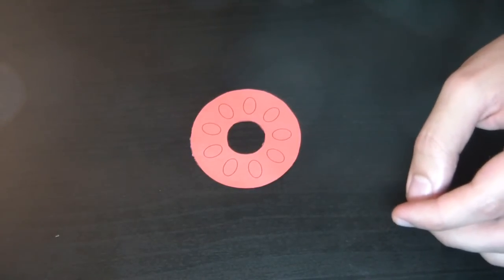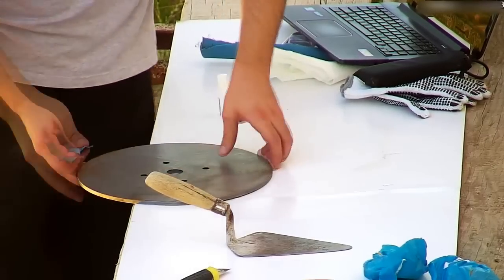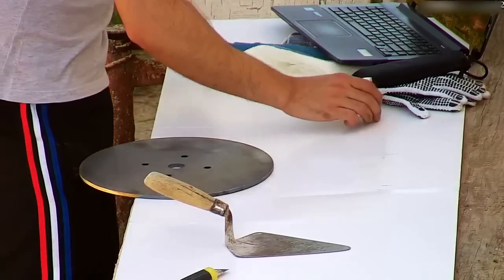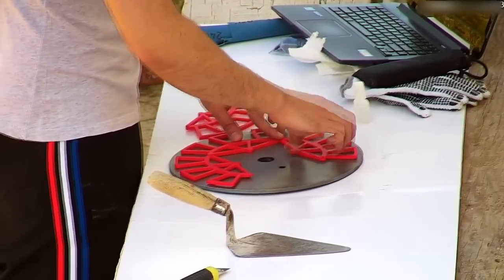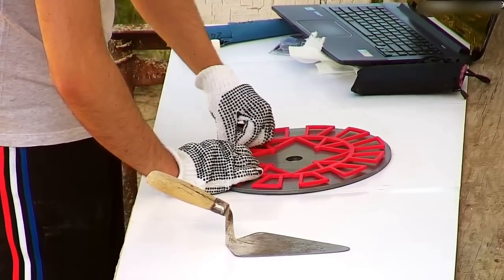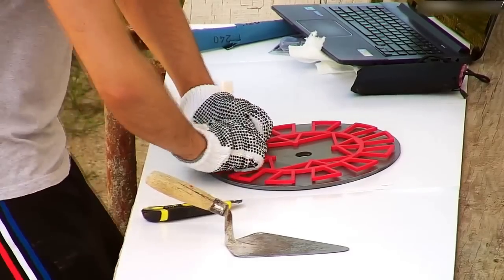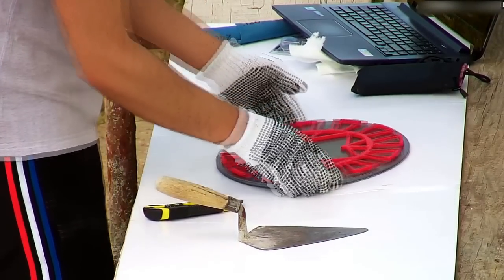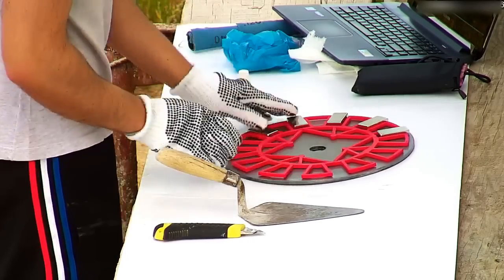DIY 1kW HAWT Wind turbine [Part 1] - Magnet rotors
Magnets (24 required)

Starting new wind turbine project.